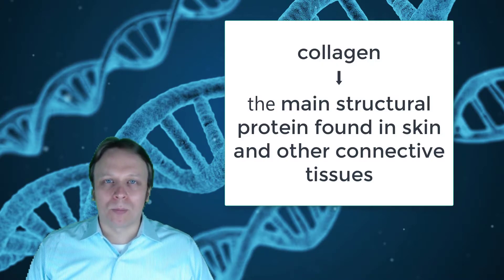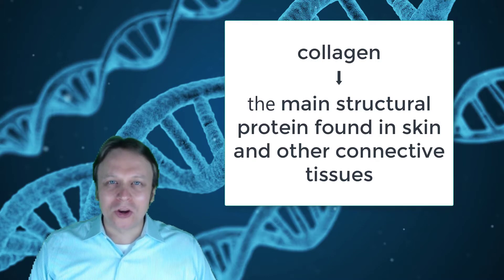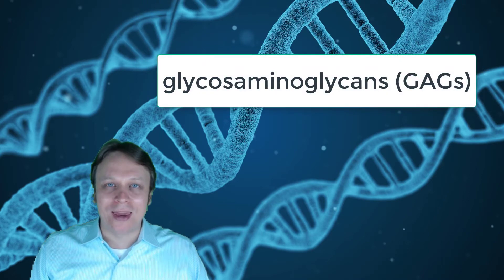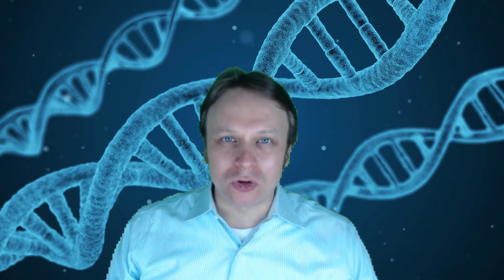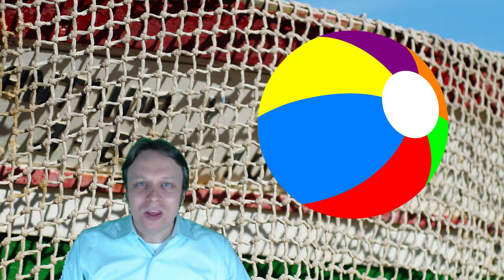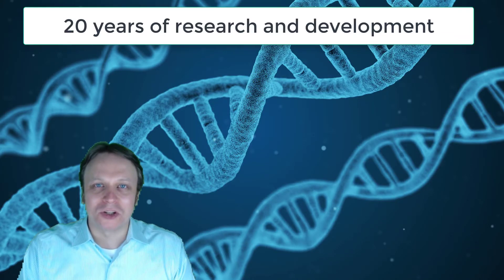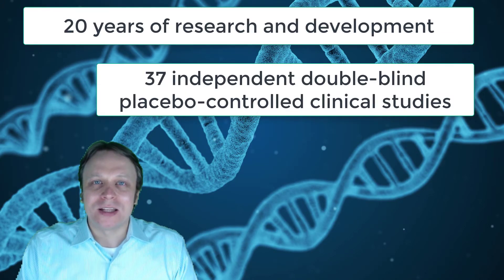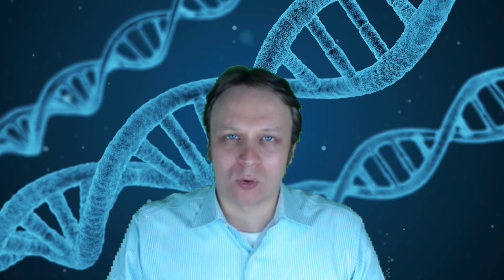Is Collagen All You Need?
Everybody talks about how important collagen is these days. You hear about it in commercials, from your friends, and in magazines.

But how much do you really know about this collagen stuff?

What’s the best way to give your skin more collagen?

And is collagen really all you need for your skin to look its best?

to learn more and find out if this amazing new neutraceutical is right for you!